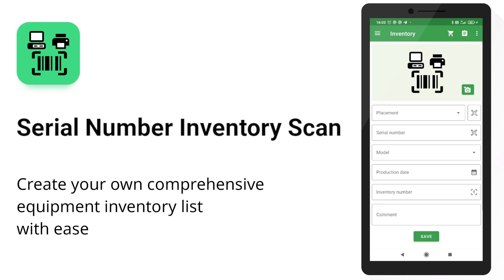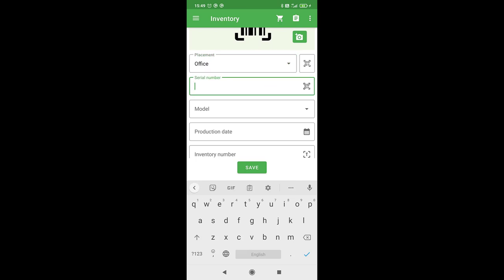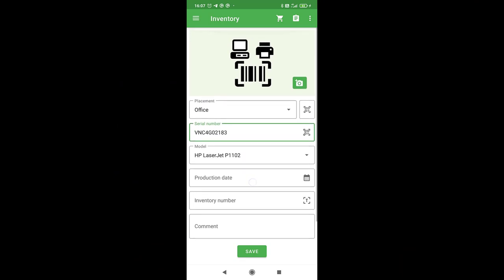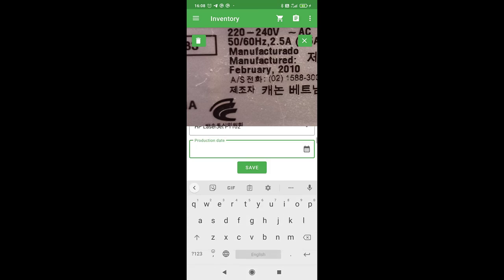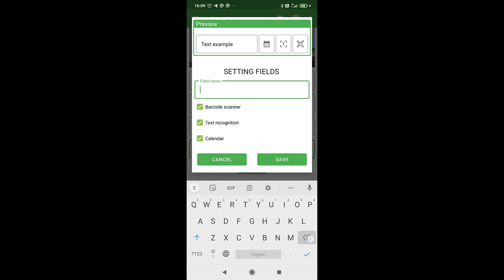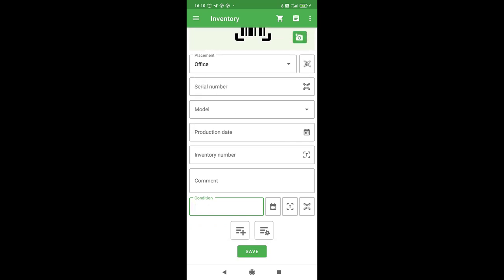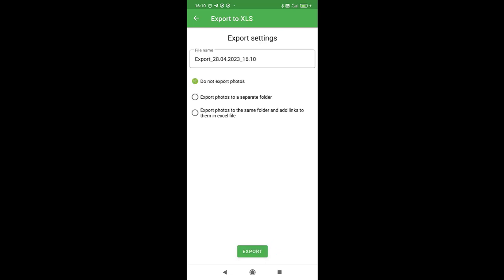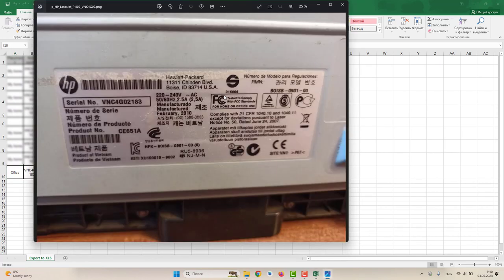Serial Number Inventory Scan - Create your own comprehensive equipment inventory list with ease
In this video, I'll show you how to use the Serial Number Inventory Scan app to keep track of all your office equipment. With its user-friendly interface and helpful features like barcode scanning and photo storage, this app makes it easy to create an inventory and update it as needed. Plus, you can export your inventory to Excel or Google Sheets for easy sharing and collaboration.